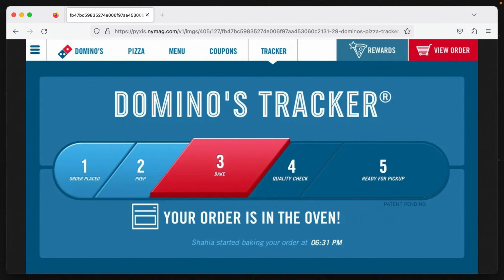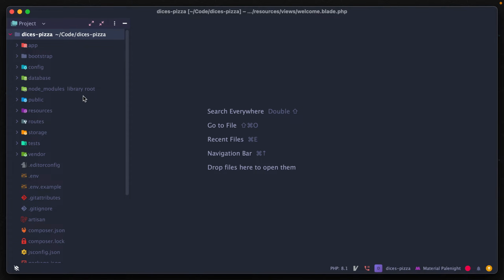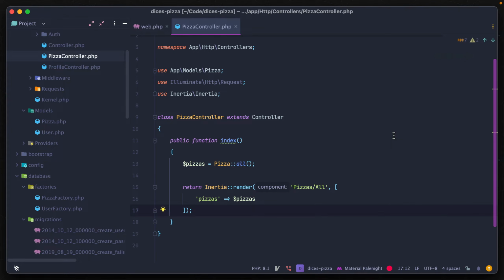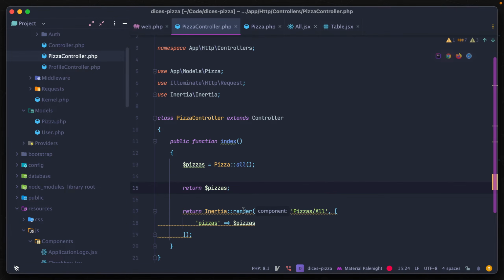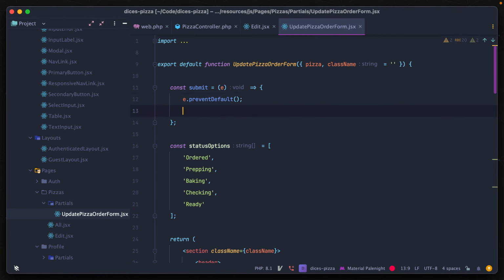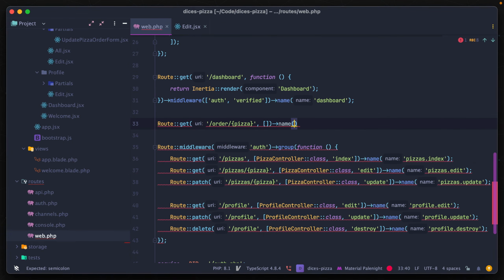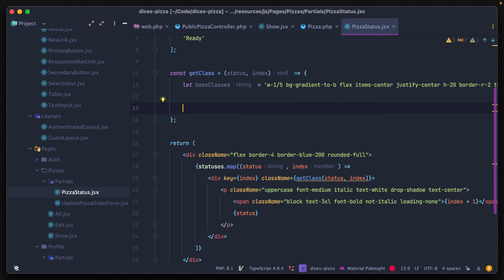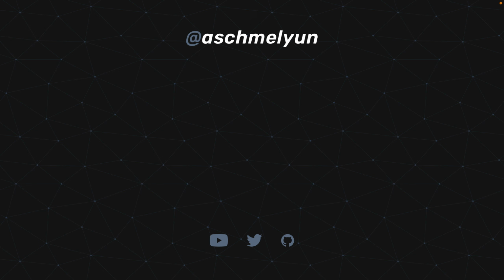I built a pizza tracker with Laravel, React, and Inertia | Full Stack Tutorial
I wanted to see if I could build something that worked like the Domino's pizza tracker, and I think I got pretty close!

Using Laravel, React, Inertia, and Tailwind, we'll put together a full stack application that features a live-updating pizza tracker and dashboard to manage orders. Let's get cooking!

- 0:00 What we're building
- 1:00 Starting the project
- 5:21 How Inertia works
- 8:38 Setting up the data
- 15:10 Creating dashboard screens
- 28:51 Working with forms
- 41:47 Building the tracker frontend
- 57:58 We're finished!